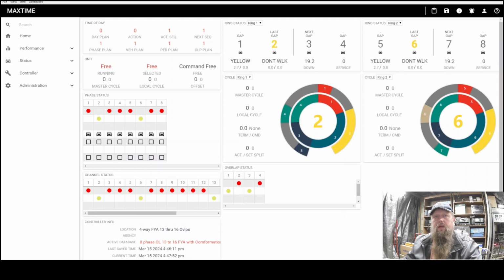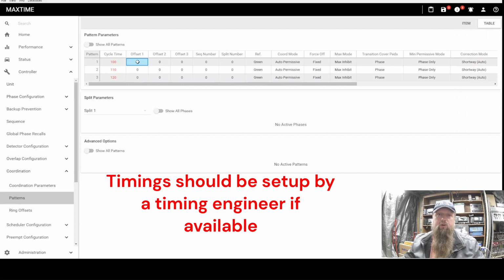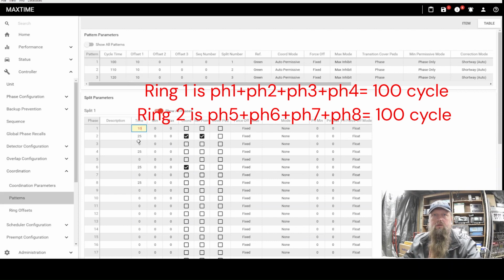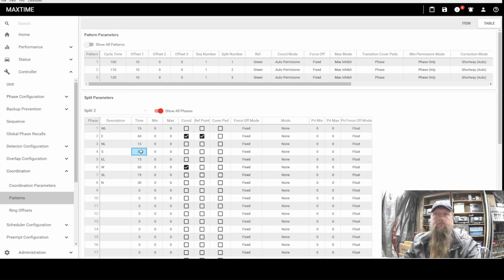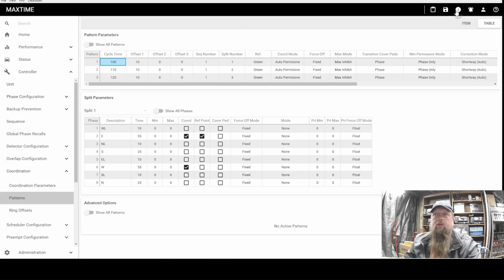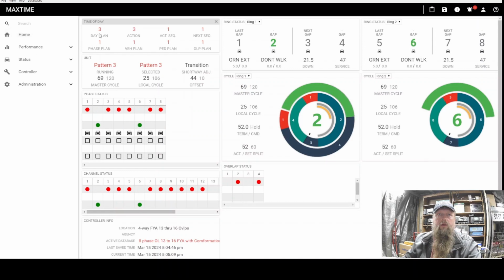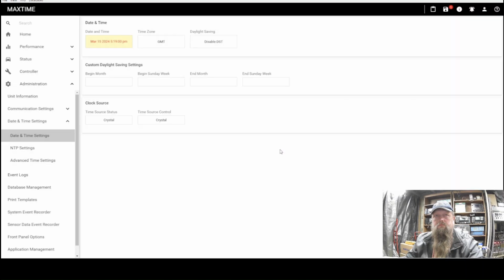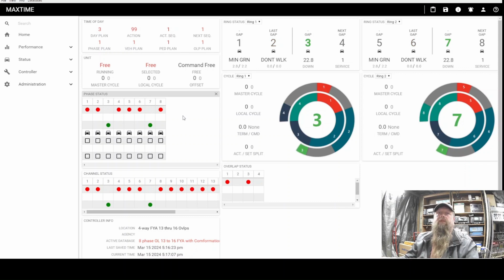Q FREE Coordination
Traffic Signal programming & troubleshooting
coordination programming in Q-Free controller